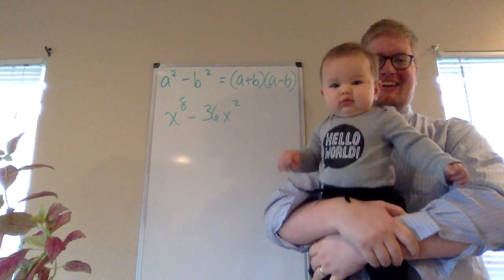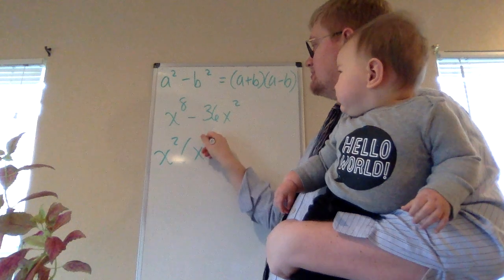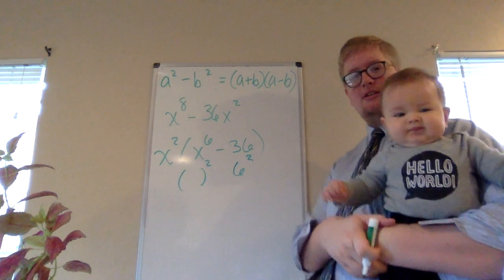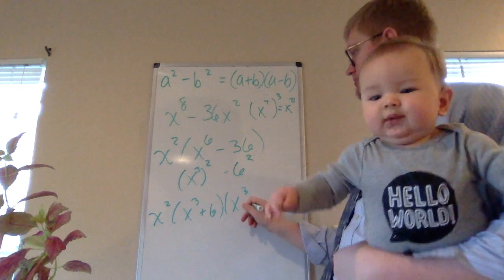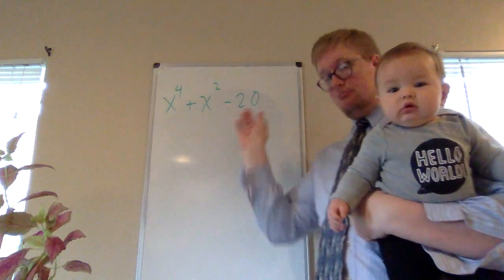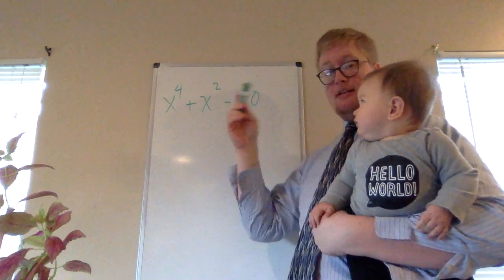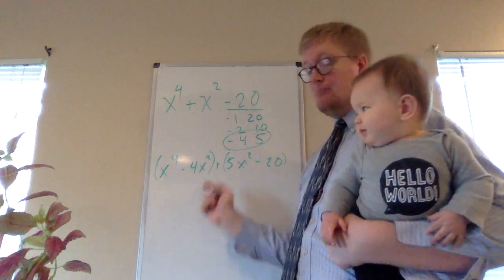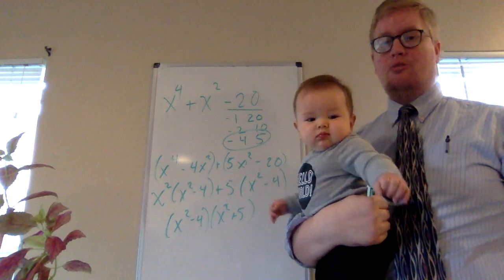Week 1 Friday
Special Guest: Frederick John Bernet IV